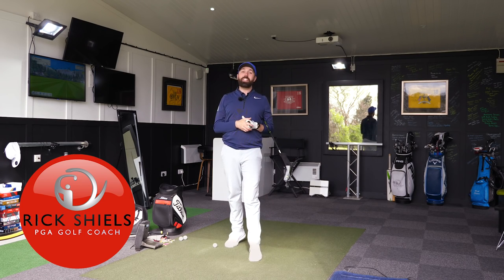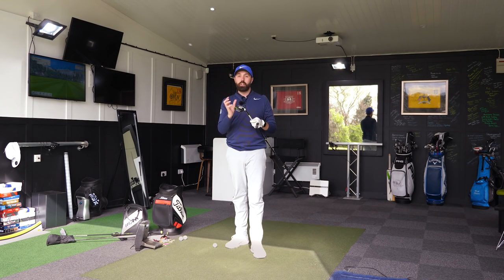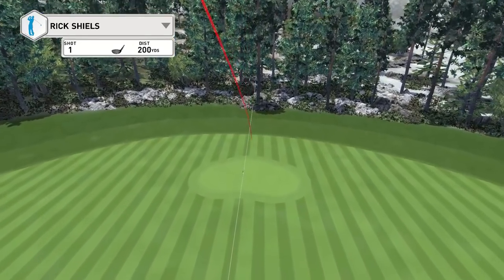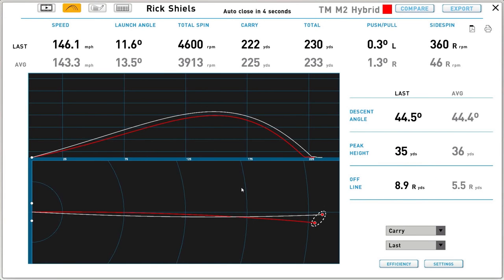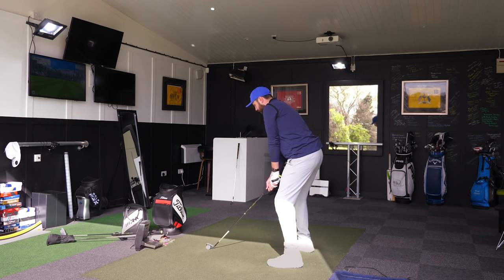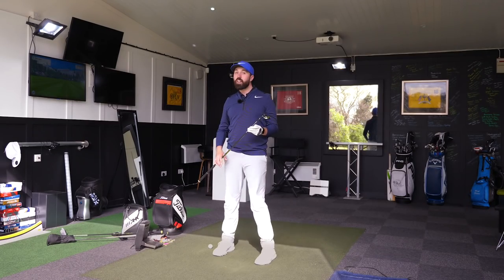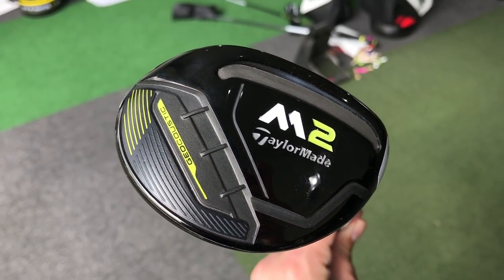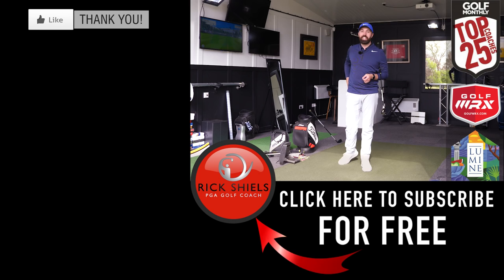NEW 2017 TAYLORMADE M2 RESCUE REVIEW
NEW 2017 TAYLORMADE M2 RESUCE REVIEW